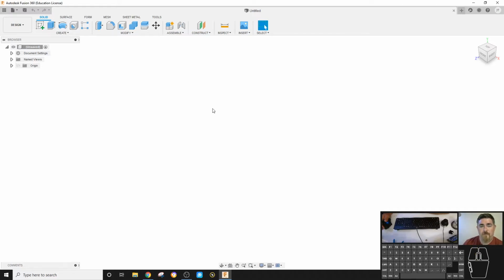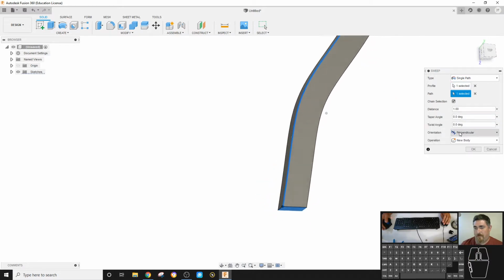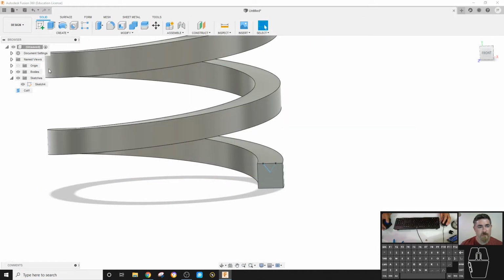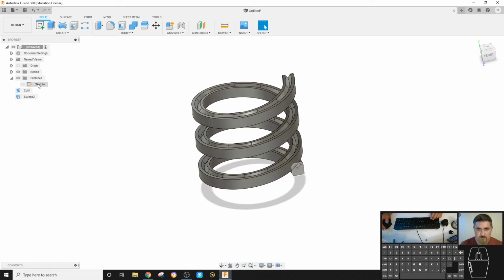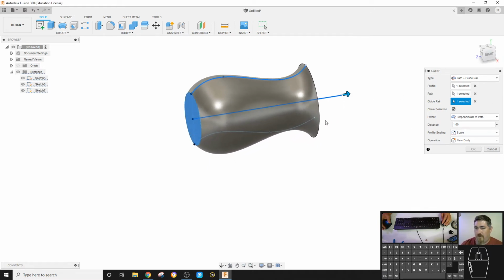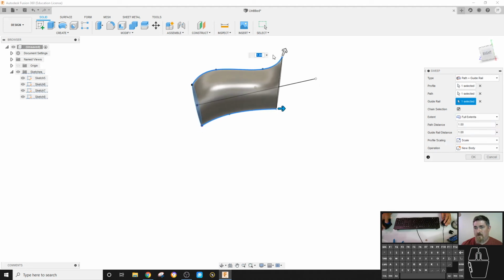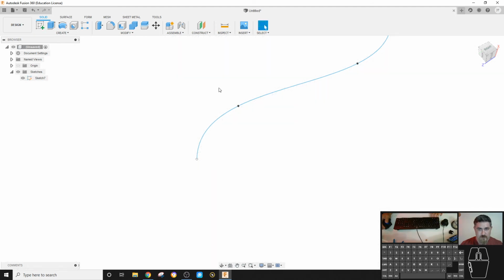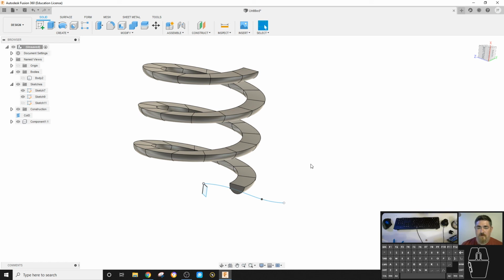Sweep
In this tutorial, I demonstrate how to use the Sweep command, a powerful tool that requires two main elements: a closed profile (the shape to be swept) and a path (the line or curve for the profile to follow) [00:08].

I show how to create a profile perpendicular to the path for a clean result, noting that using a path construction plane [08:30] is the best way to ensure this perpendicularity [08:42]. I also compare two sweep options: Perpendicular [01:21] and Parallel [01:36].

Furthermore, I introduce the related Pipe tool, which is a simplified form of sweep used for generating circular, square, or triangular hollow or solid shapes along a path [02:01]. I also dive into advanced techniques, including using a guide surface for complex cuts on curved objects like a coil [03:30], and using a guide rail to control the shape's deformation along the path, allowing different shapes on either side of the profile [07:12]. I conclude by reminding you that the sweep command, like other modeling commands, offers the options to create a join, cut, intersect, or a new body/component [10:06].

Chapters
[00:00] Introduction to the Sweep Command Requirements
[01:05] Perpendicular vs. Parallel Sweep Options
[01:52] Introduction to the Pipe Tool
[02:45] Sweeping a Cut on a Coil
[03:25] Using the Path plus Guide Surface Option
[04:30] Using the Path plus Guide Rail Option
[07:22] Controlling Sweep Extent
[07:49] Importance of Construction Planes for Perpendicularity
[09:00] Demonstration of Perpendicular Sweep using a Construction Plane
[09:43] Sweep Command Operations (Cut, Join, New Body, etc.)